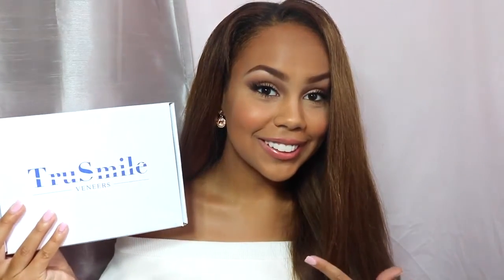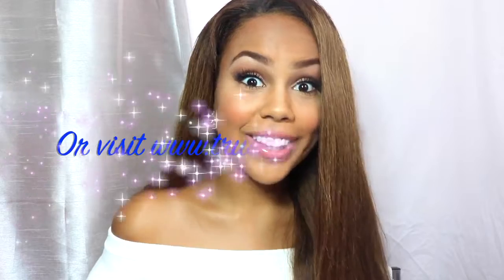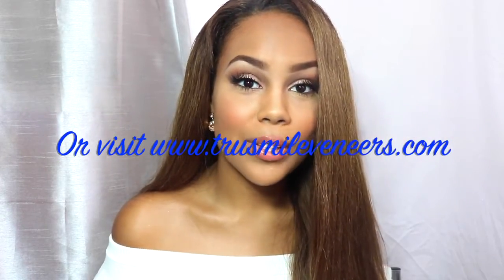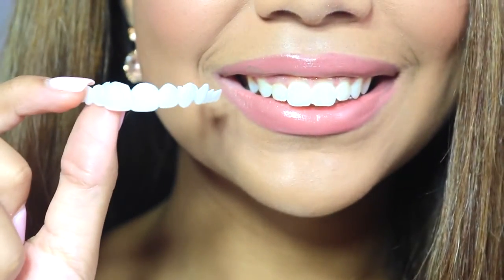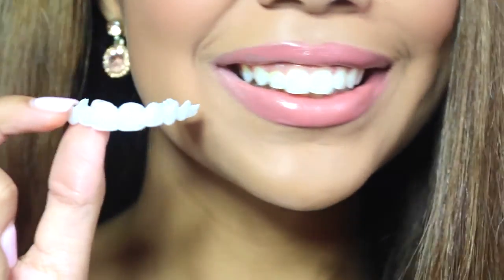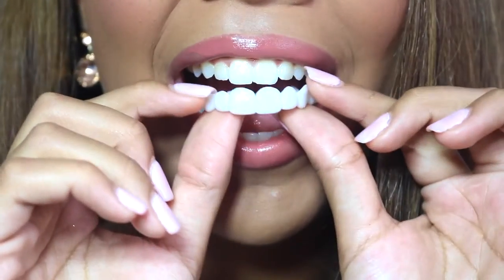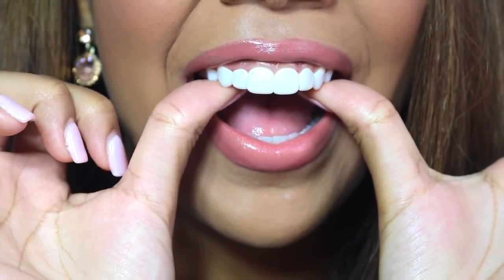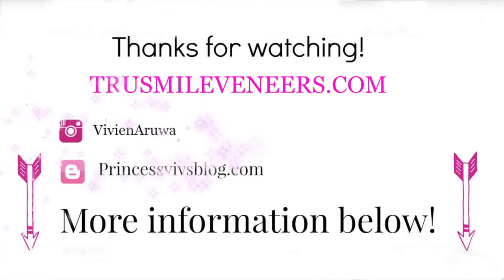Miss Miami tells her story about of how TruSmile Veneers made her teeth whiter